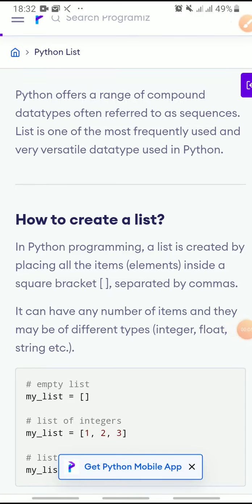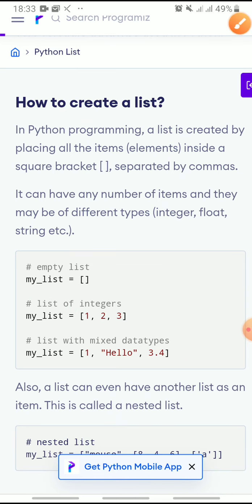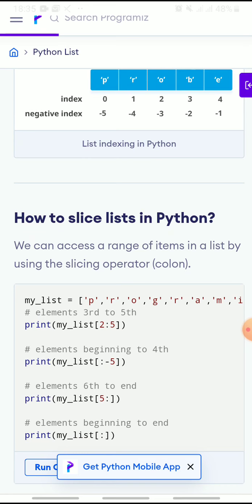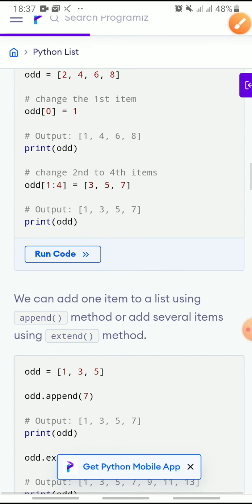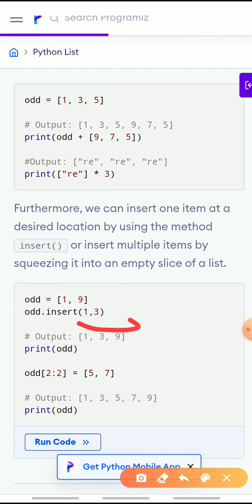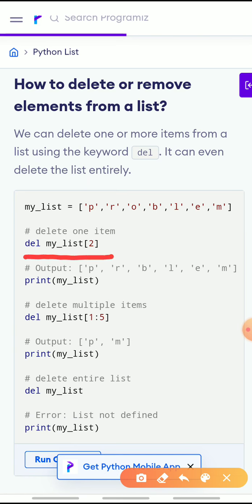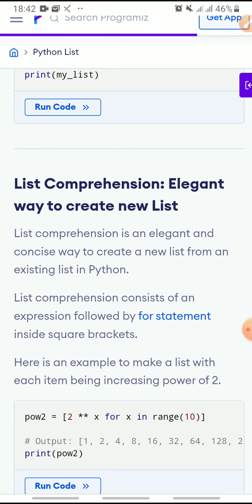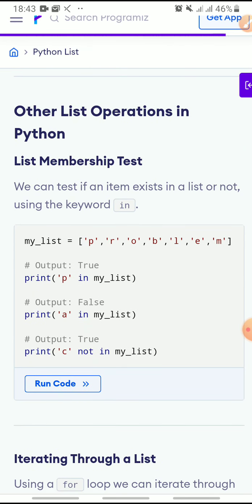21 April 2020